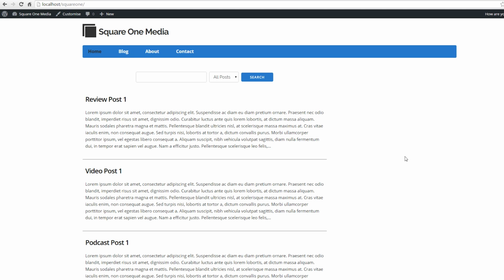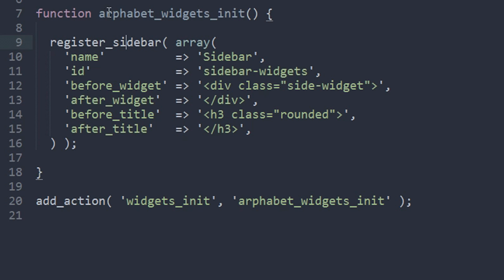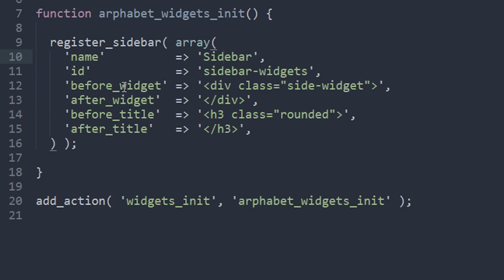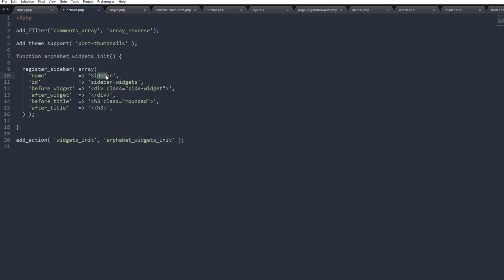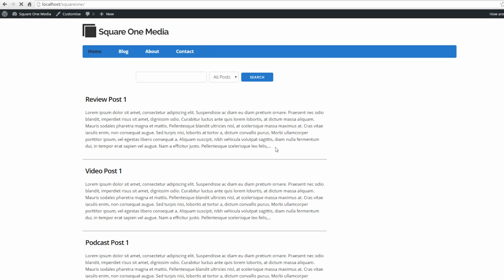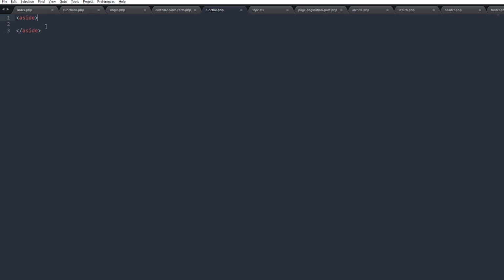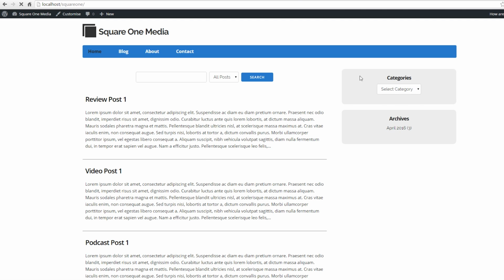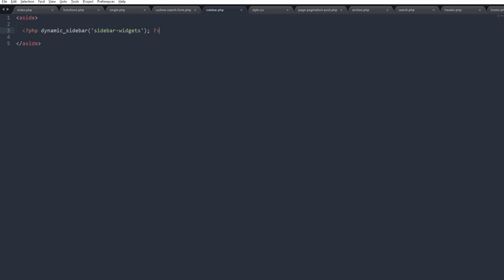How to Create a Widget Area (Sidebar) in WordPress Custom Theme Tutorial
In this WordPress tutorial video we show you how to set up and "widgetise" your pages for widgets! WordPress Widgets are a really cool way to display extra content on your WordPress pages, and with our tutorial and provided source code you'll be set up in no time.

More web design and WordPress tutorials available on our channel!

Square One Media - Responsive web design specialists.

If you're looking for web hosting we highly recommend SiteGround. The service they provide for their pricing is fantastic.